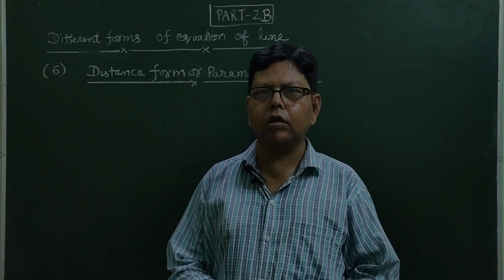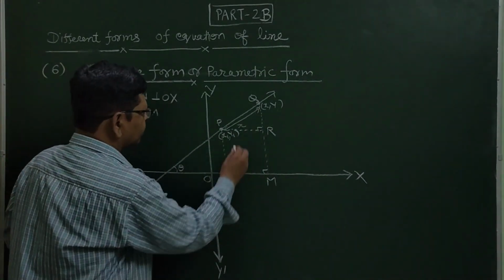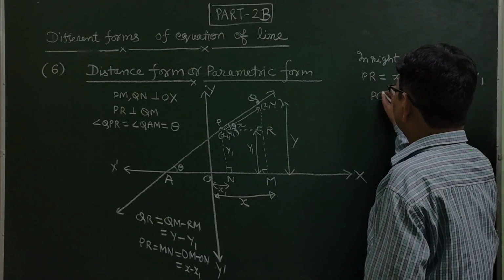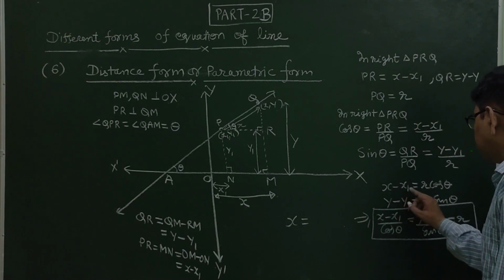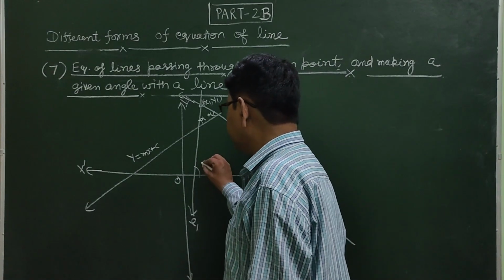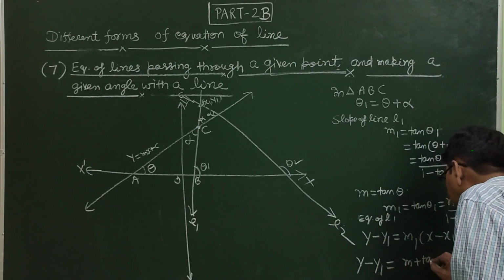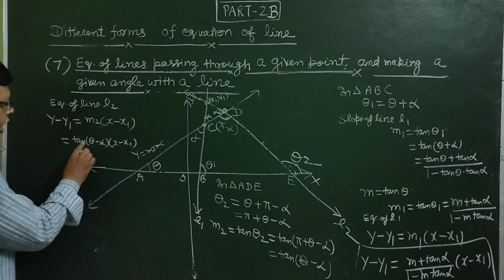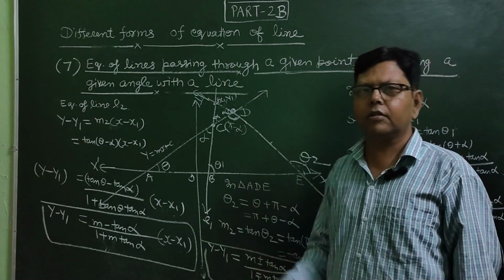STRAIGHT LINE(PART 2-B) CLASS11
DISTANCE FORM(PARAMETRIC FORM) OF LINE(FORM 6)
EQUATION OF LINES MAKING EQUAL ANGLES WITH A LINE OF GIVEN SLOPE AND  PASSING THROUGH A GIVEN POINT(FORM7)